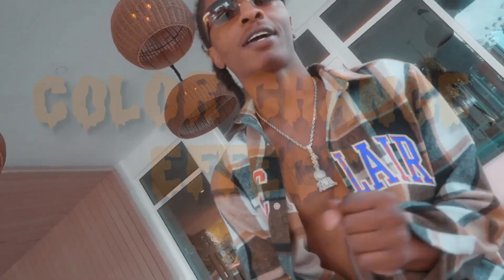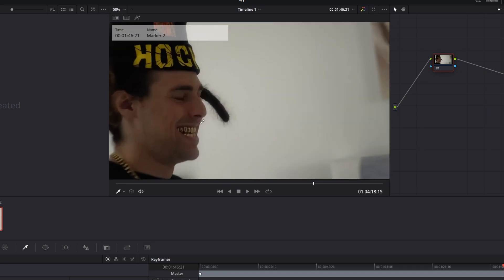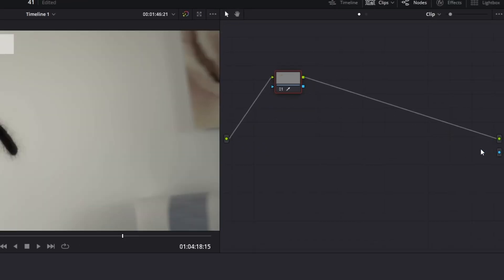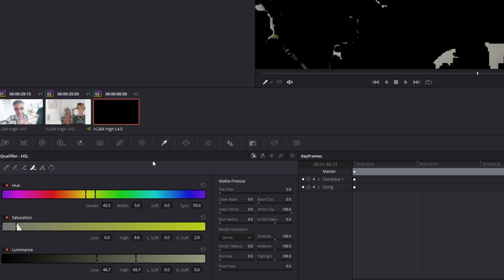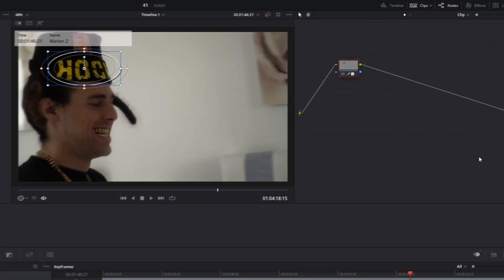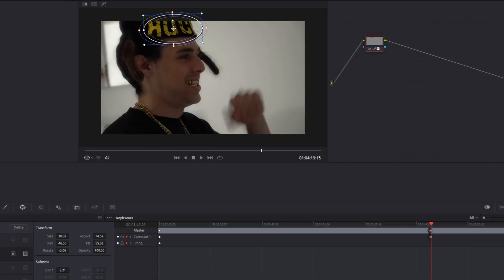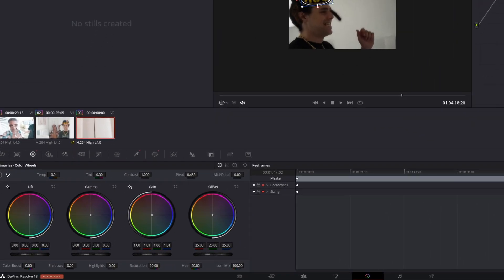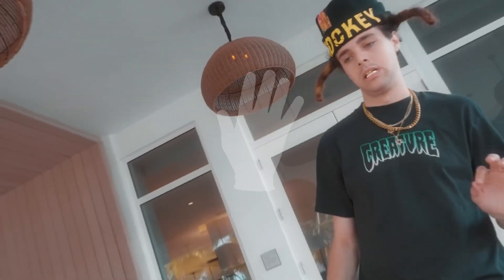COLOR CHANGE EFFECT in Davinci Resolve 18 | Tutorial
In this video I'll show you the COLOR CHANGE EFFECT in Davinci Resolve 18. If this video helped you, please leave a like or a comment, that would help me a lot. Have fun :D

For Fans / Questions: You can add me as a friend on Discord, I'm "EriksonCrusoe"

0:00 Intro
0:08 Color Change Effect
2:44 Outro

MrAlexTech
Patrick Stirling
Casey Faris
Molin Guides
Jamie Fenn
Billy Rybka
Sebastian Friedrich
Lazy Artist